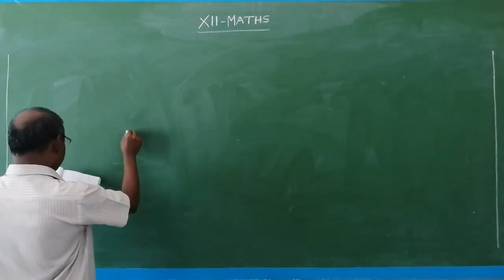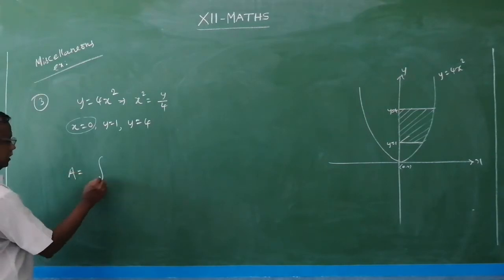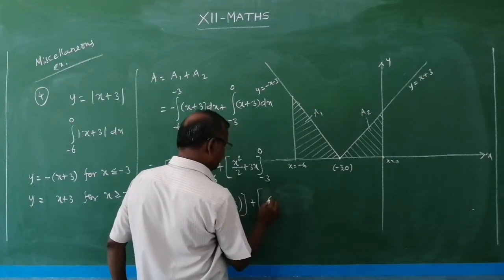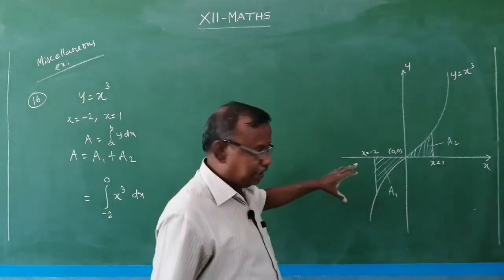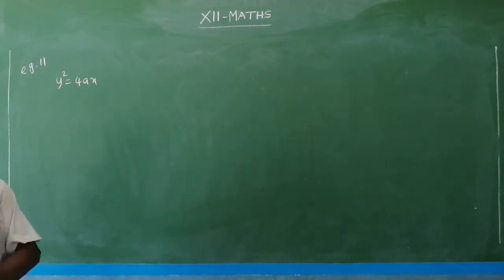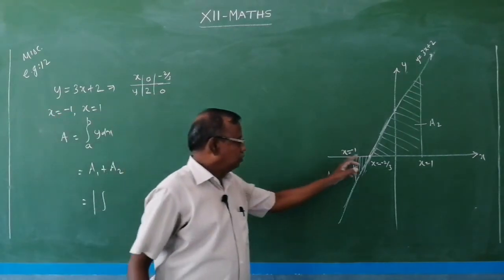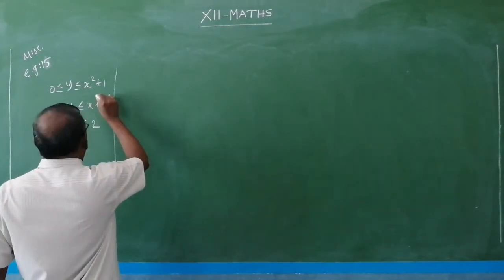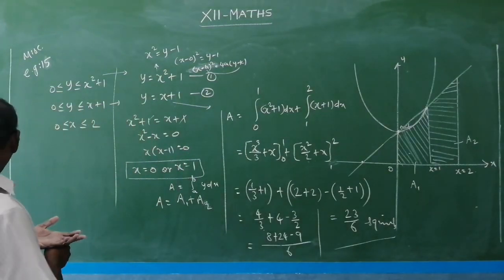GRADE XII - MATHS - APPLICATION OF INTEGRALS MISCELLANEOUS EXERCISE